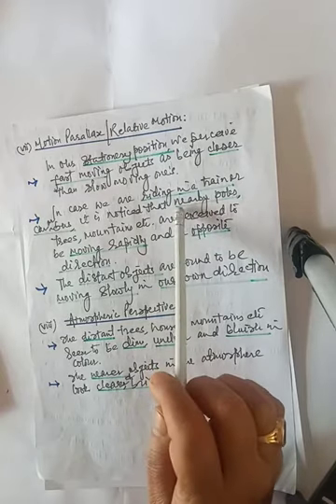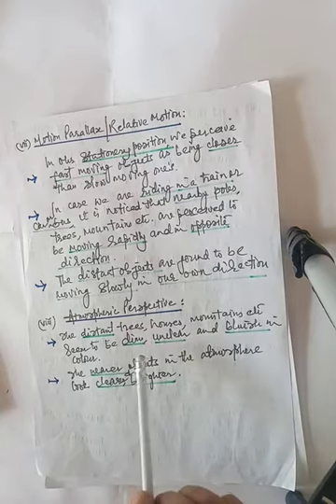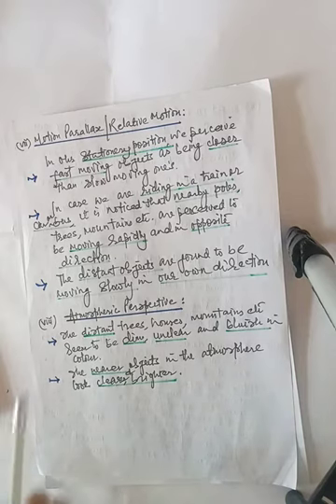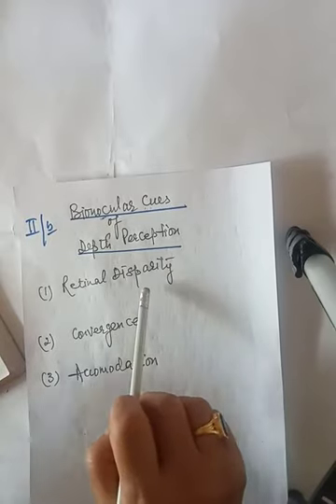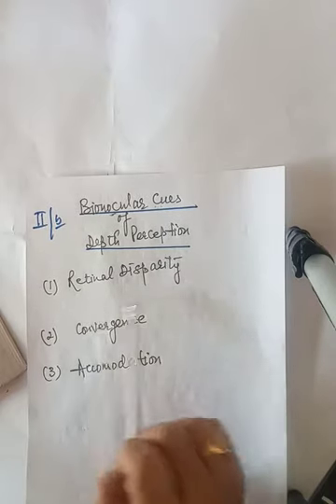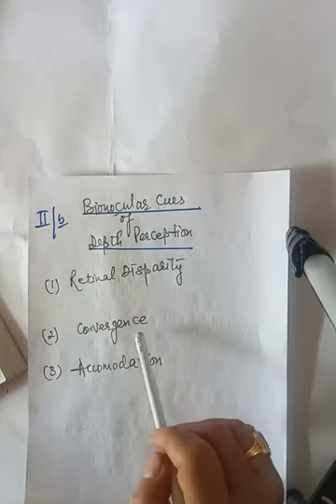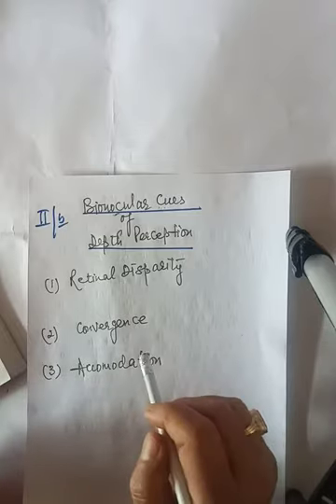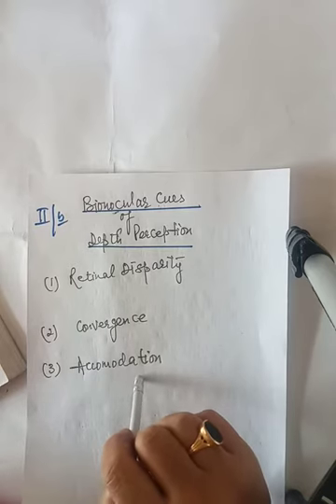BA 3rd yr unit 3